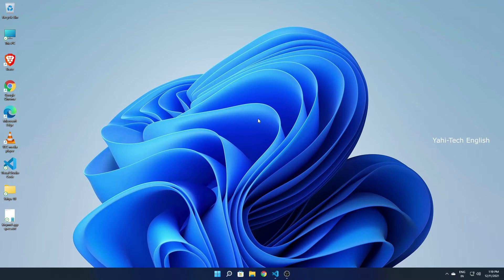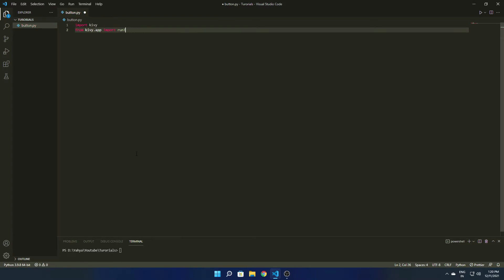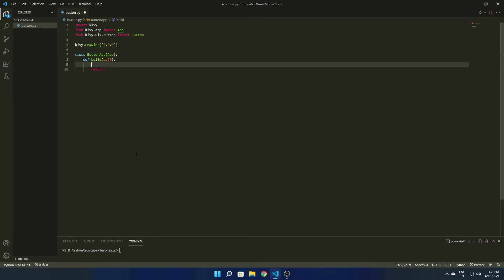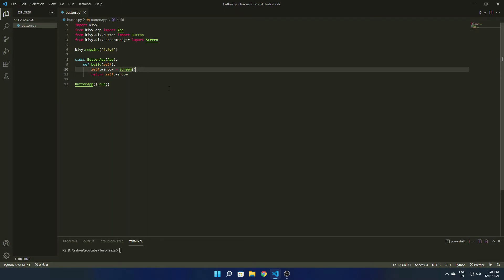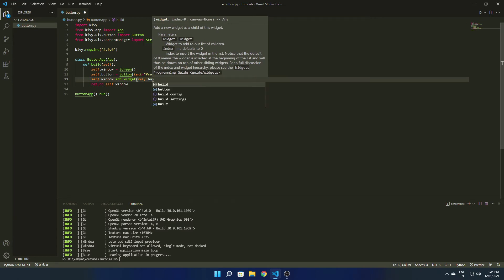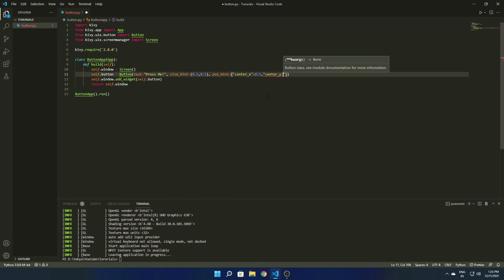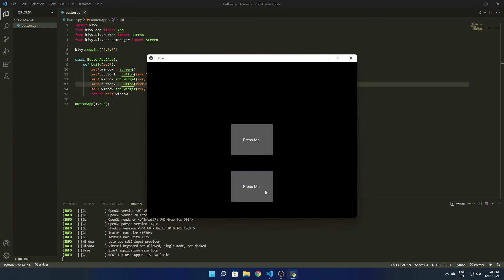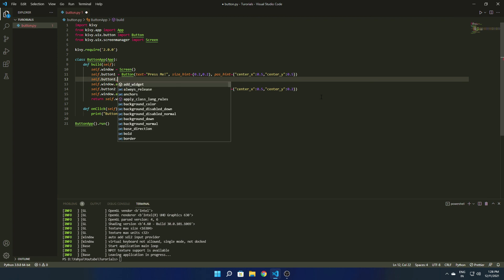How To Add Buttons In Kivy App Using Python | Kivy Tutorial #5 | YahiTech English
In this tutorial video I am going to give a clear explanation about buttons and how to use them in our kivy app.

Checkout The Games I Made:
Hapibird:

YahiTech English.